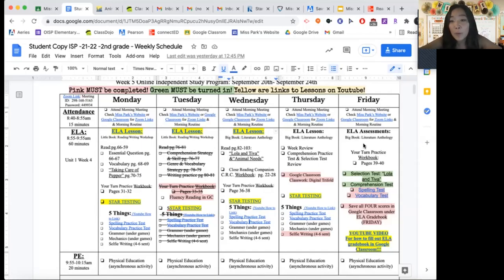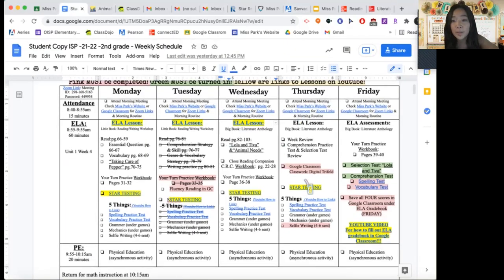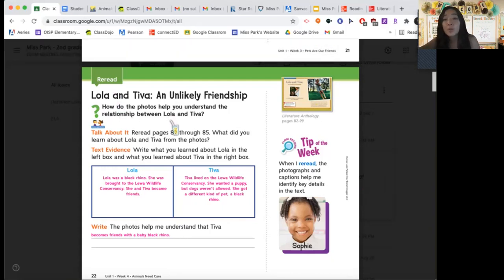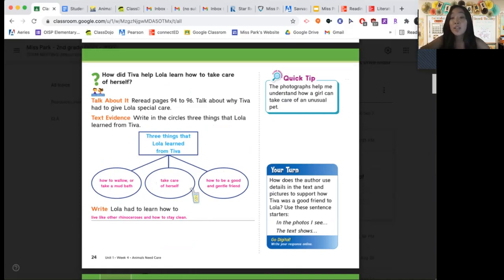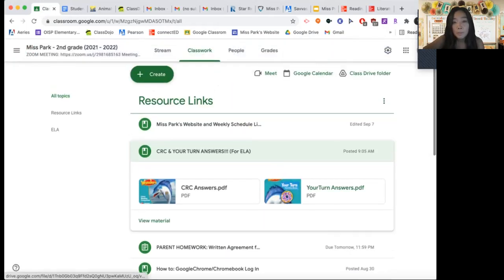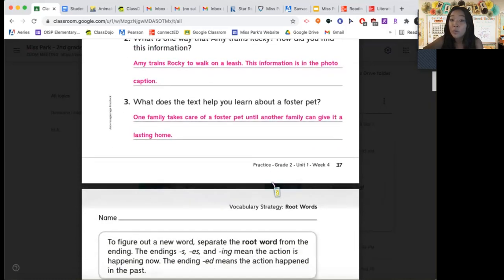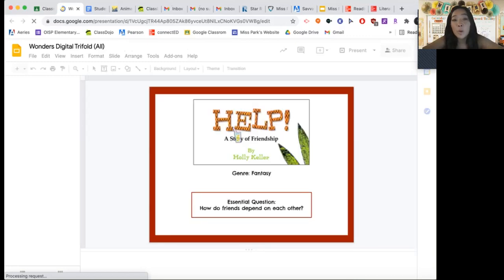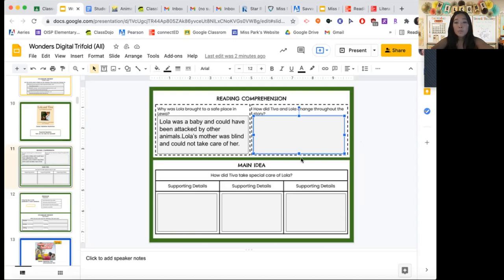ELA 9/23/21 Thursday